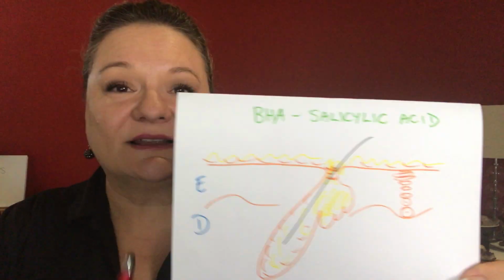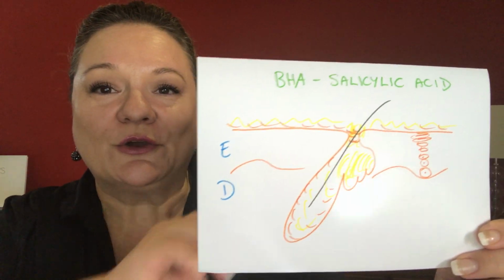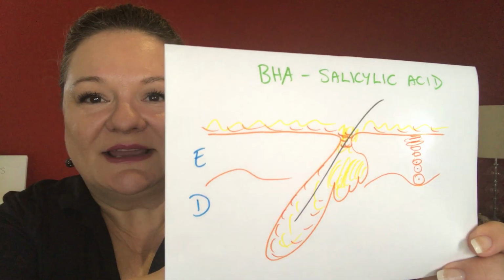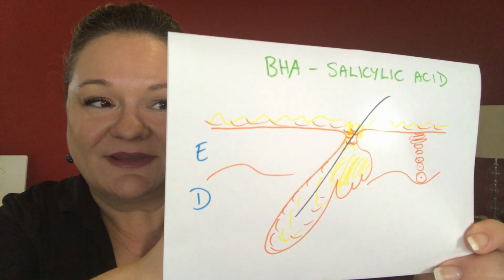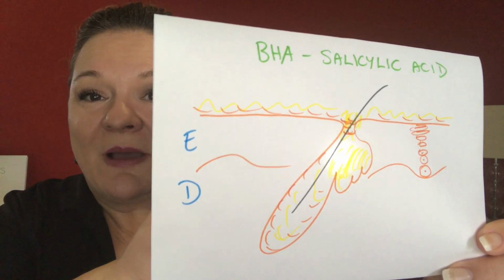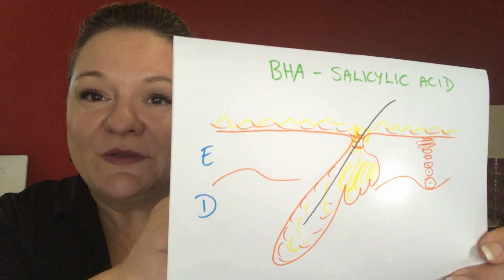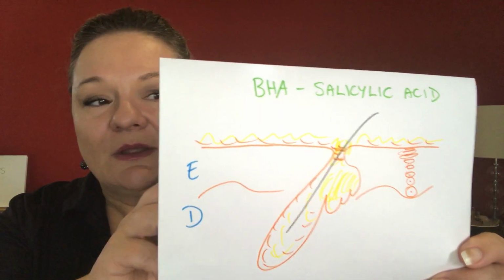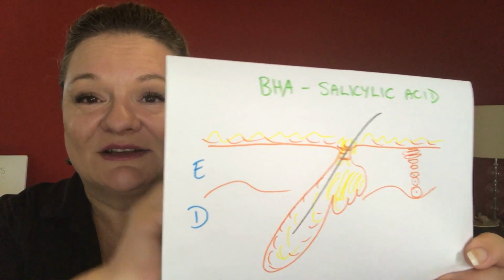Salicylic Acid: What You Need To Know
In this tutorial, I talk about a key ingredient we use in skincare to treat acne, clogging, and congestion and it's fabulous on blackheads!

Tik Tok: ➡︎ / janaelston
IG: ➡︎ / janaelston
Facebook: ➡︎ / skincareschoolonline

⏰ Timecodes ⏰

My mission is to empower 1 million people with the knowledge and confidence on how they can achieve amazing results for their skin using effective skincare products and treatments.

My goal is to not only educate but to inspire. I believe that knowledge is the key to confidence, and with that confidence, you'll find the best products and treatments that work for you.

From reversing sun damage to brightening pigmentation, and treating acne, aging, and sensitive skin, we'll explore it all.

Join me on this journey to make informed choices, reveal the best version of yourself, and love your skin.